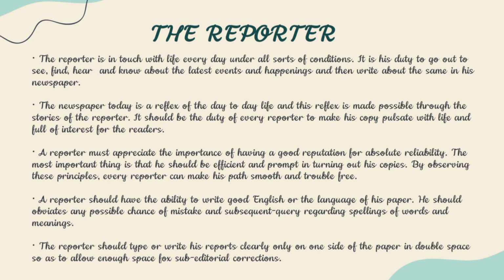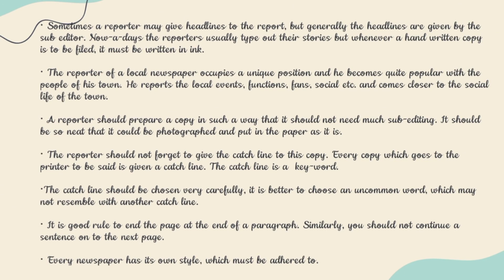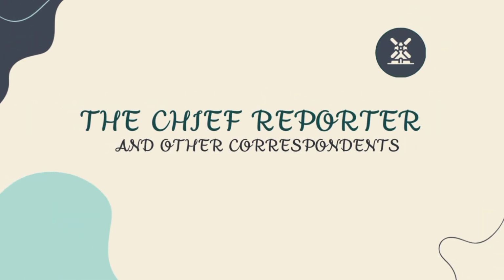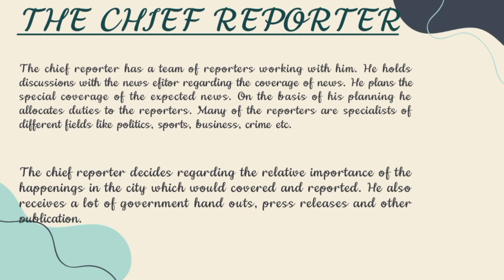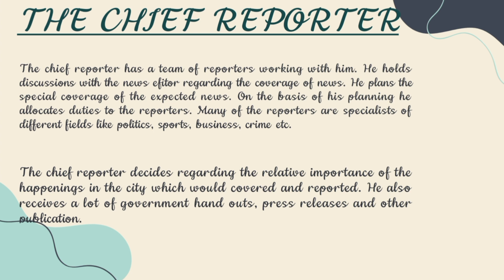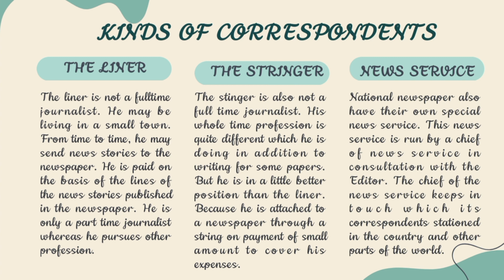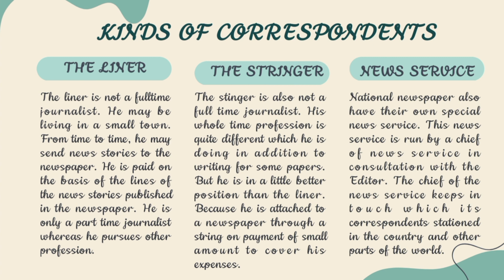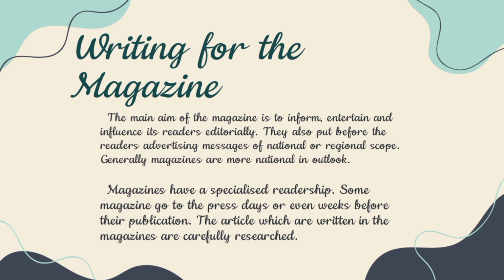SJCTNC-MRS.S. UMA MAGESWARI-AEN404A-JOURNALISM AND MASS COMMUNICATION-UNIT III-REPORT WRITING